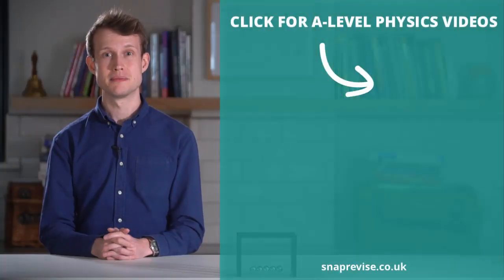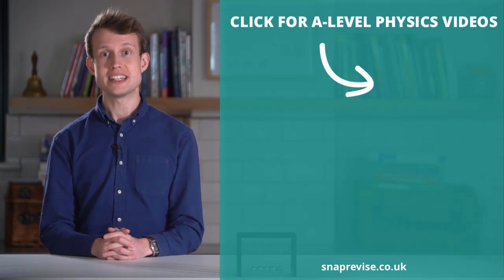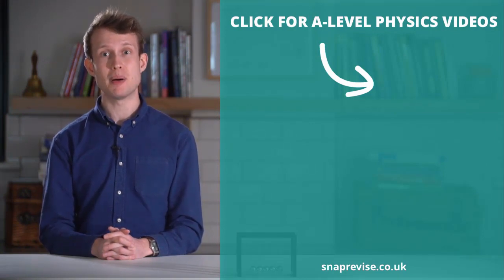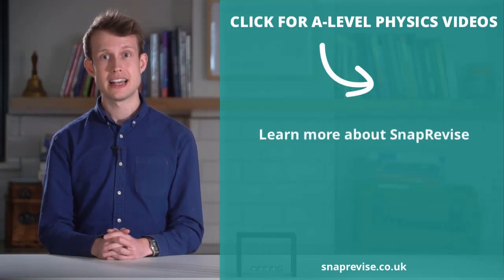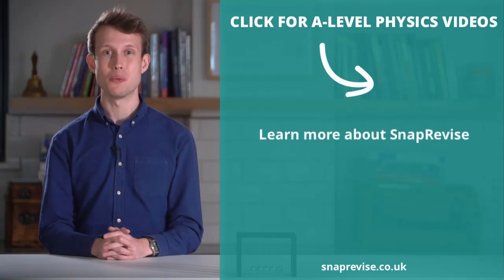The Top 5 Tips for Scoring an A* in A-level Physics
to get your trial of super concise engaging and exam board specific A-level Physics videos by A* students.